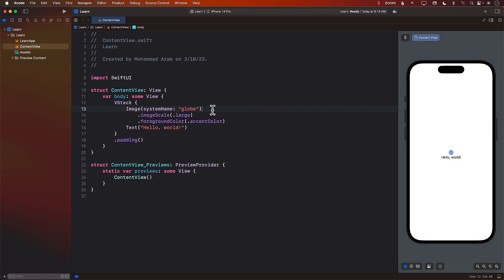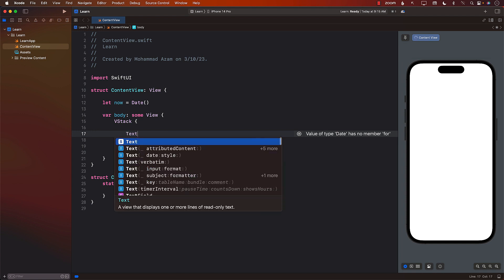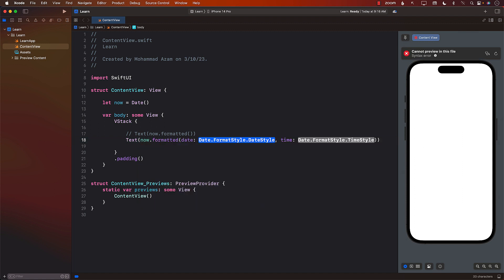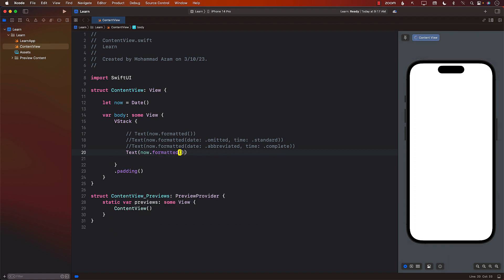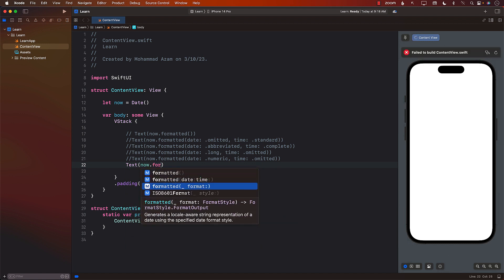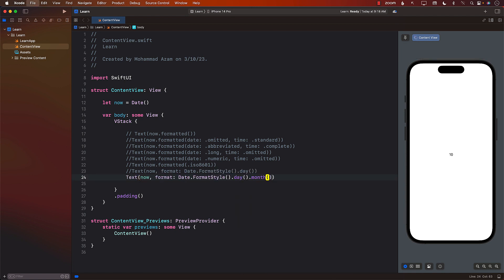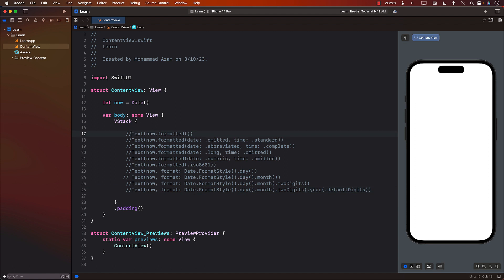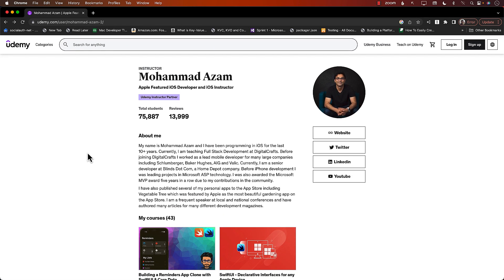Formatting Date and Time in SwiftUI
In this video, Mohammad Azam will demonstrate how to format Date and Time in SwiftUI.